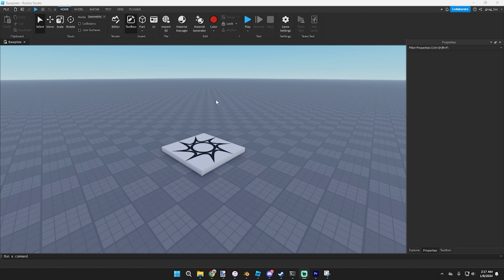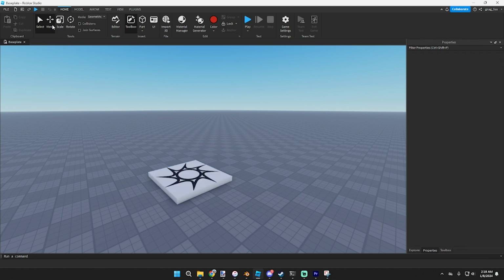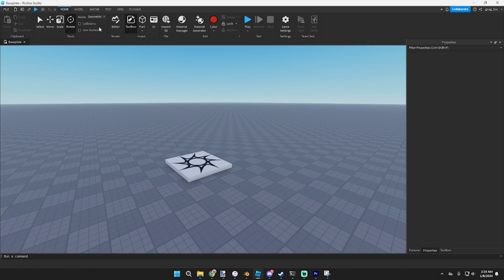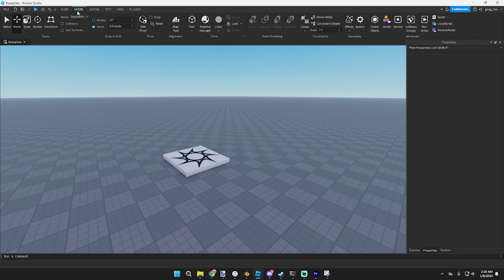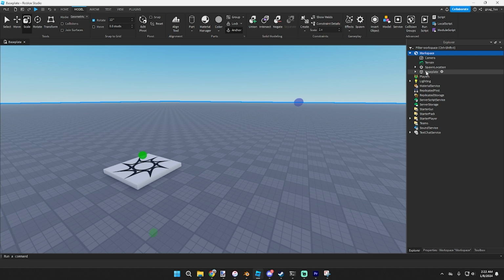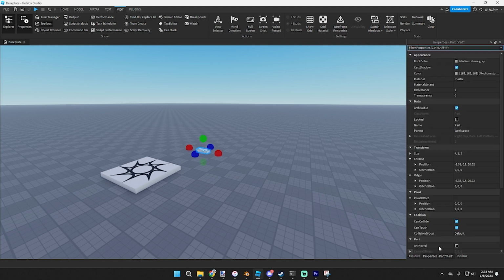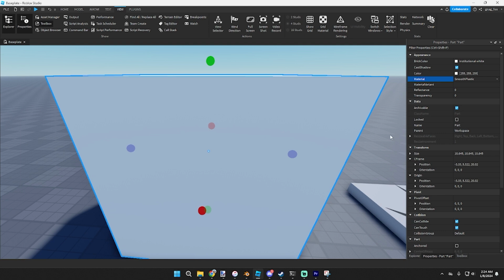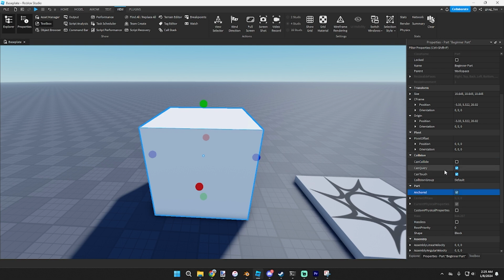Roblox Studio Beginners Tutorial